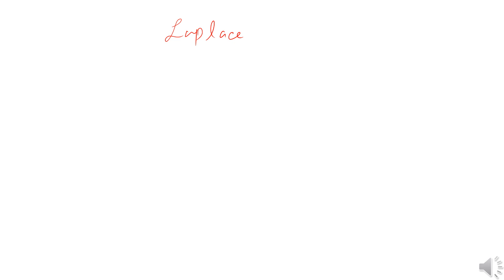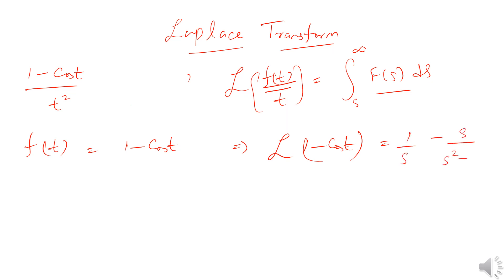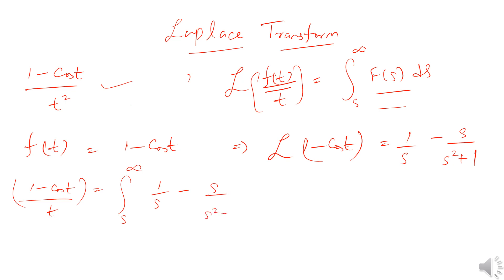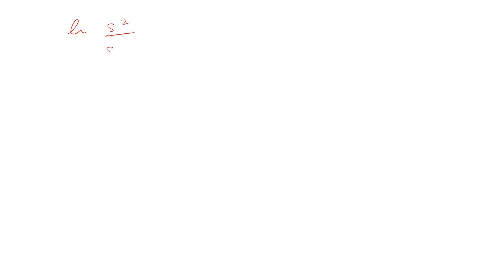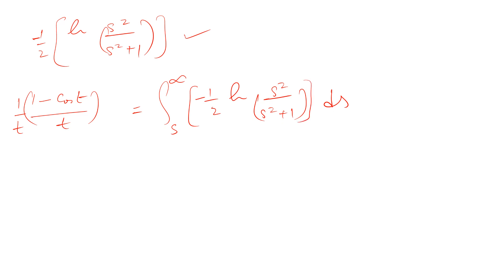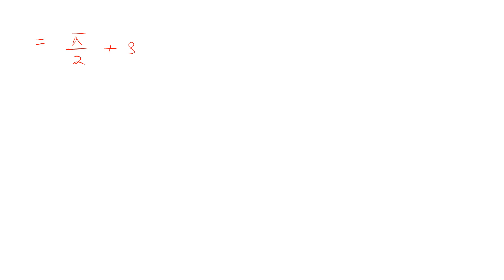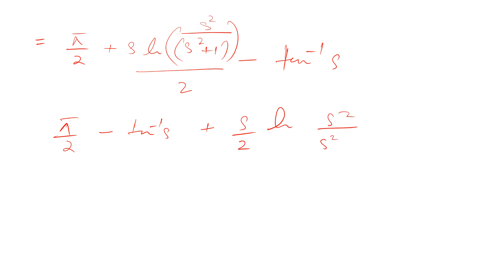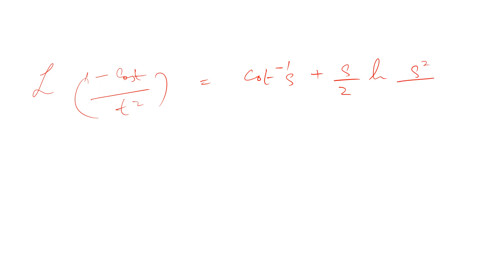Laplace Transform of a Function divided by t and t^2 , t squared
Hi guys very important video yet again because you will find these type of solved questions very rare so enjoy watchin good lessons.